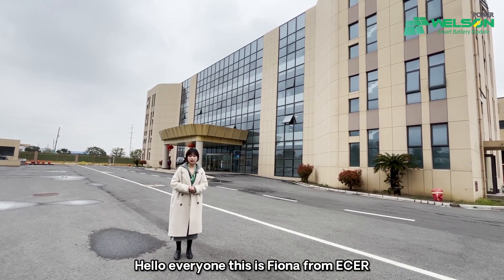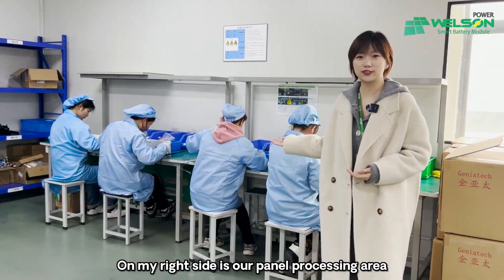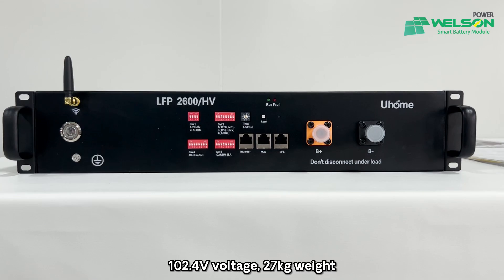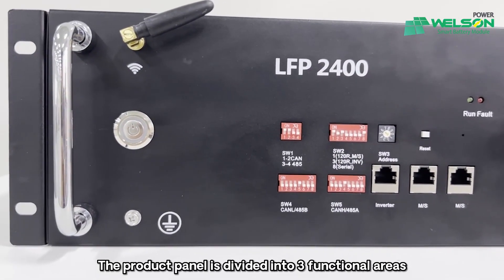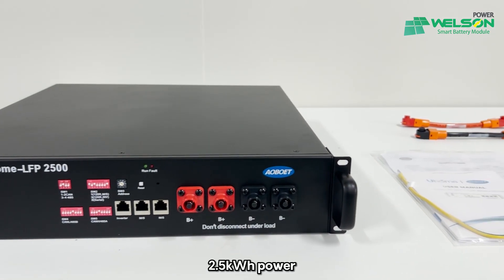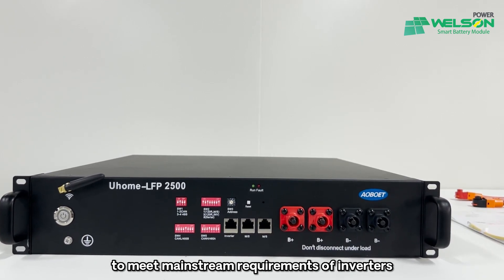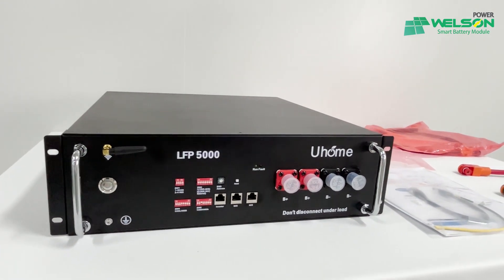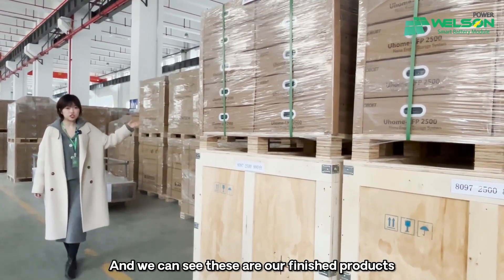Welson Power Technology (wuxi) Co., Ltd. - LiFePO4 Battery Cell Factory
Welson Power Technology (wuxi) co., ltd, quality LiFePO4 Battery Cell Factory from China.
We can provide LiFePO4 Battery Cell，3.2V Lifepo4 Battery，12V Lifepo4 Battery and so on.